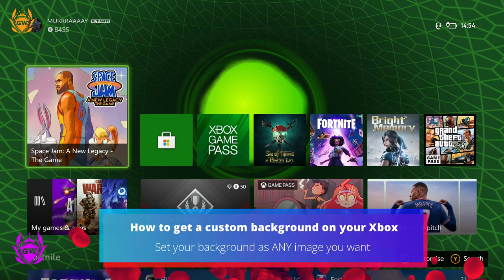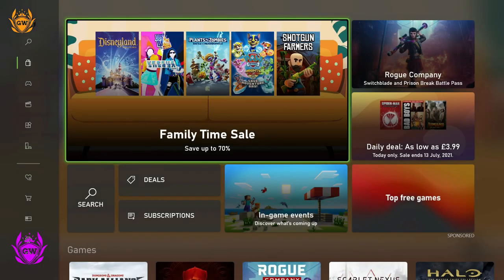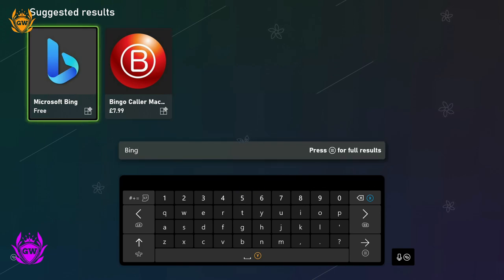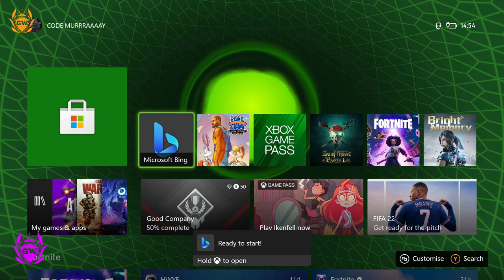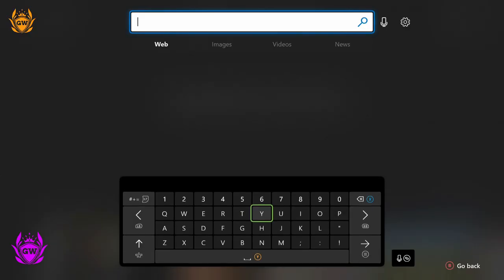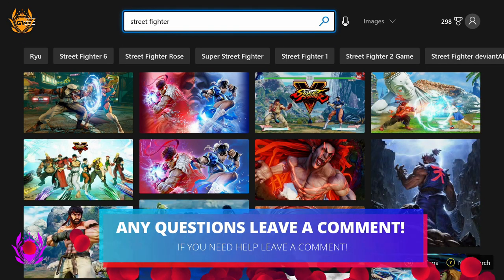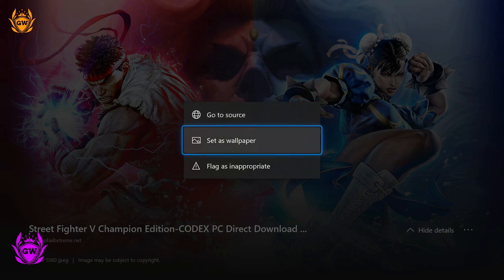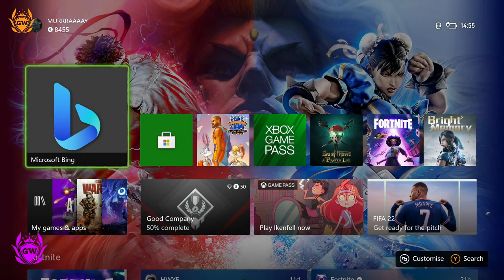HOW TO GET ANY CUSTOM BACKGROUND / WALLPAPER ON XBOX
Get any picture you want as your background on XBOX in seconds!

Thanks!

MURRRAAAAY

How to get a CUSTOM BACKGROUND on XBOX in a few clicks! ANY picture you want! Fast & Easy method!